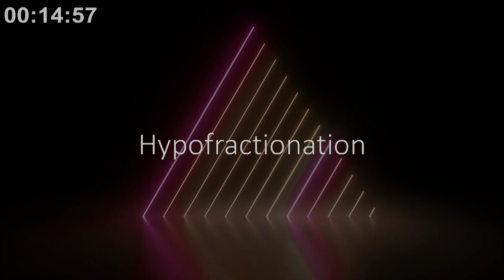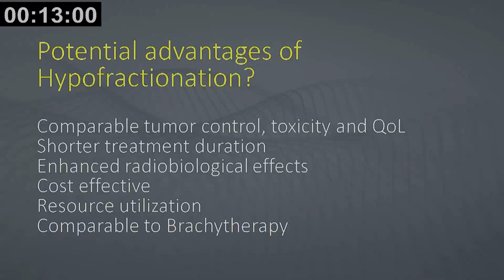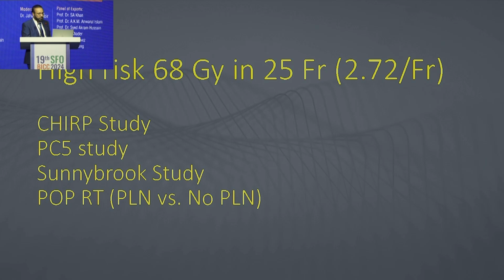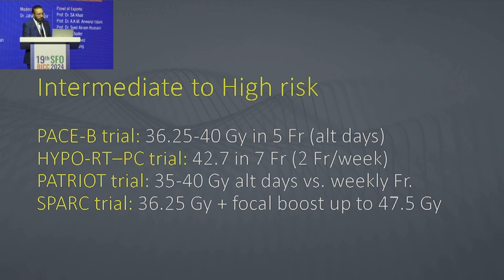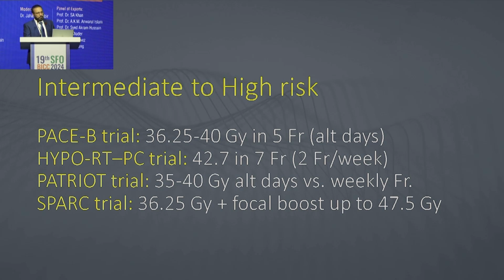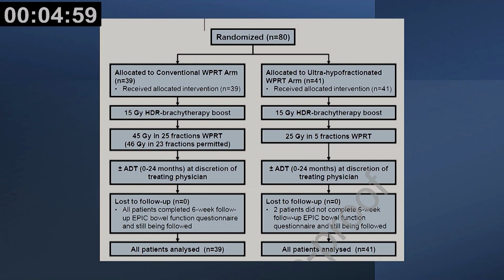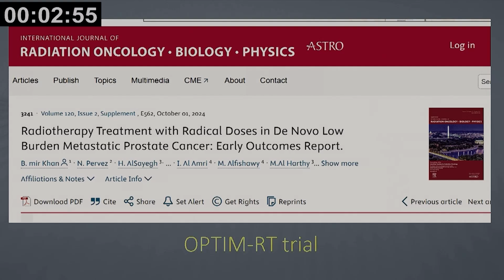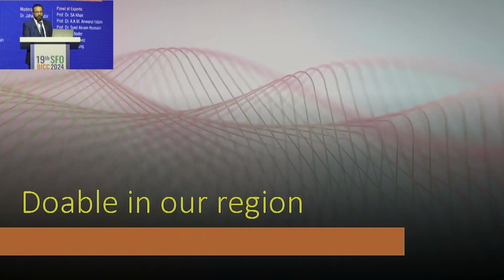Dr Nadeem Parvez